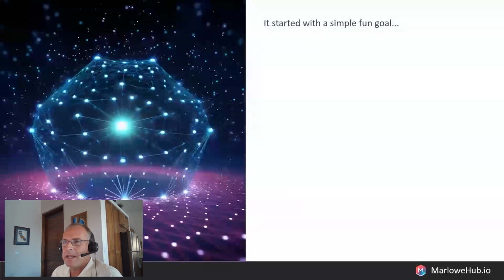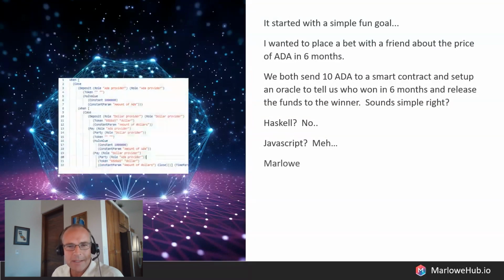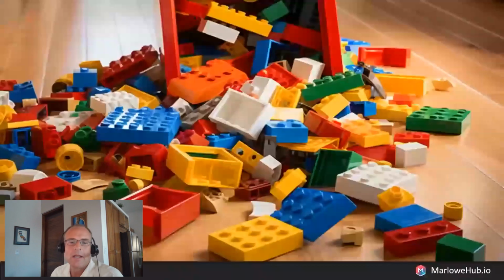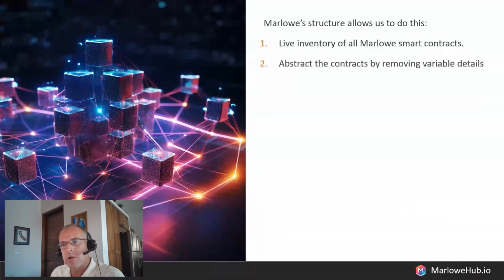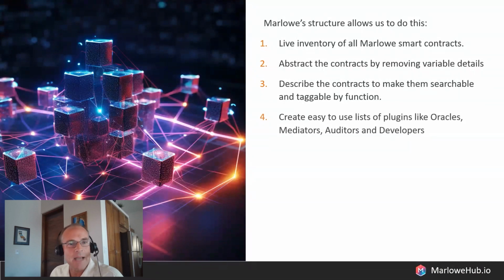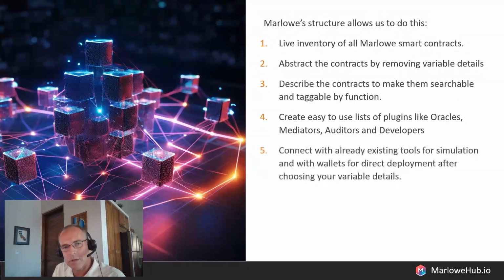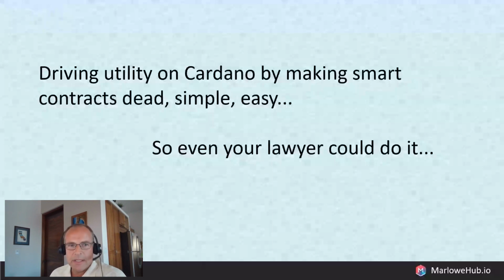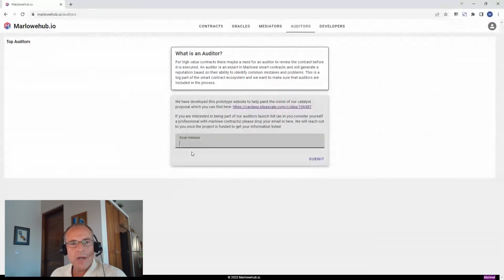Marlowe Hub, Curated Marlowe Smart Contracts for Cardano